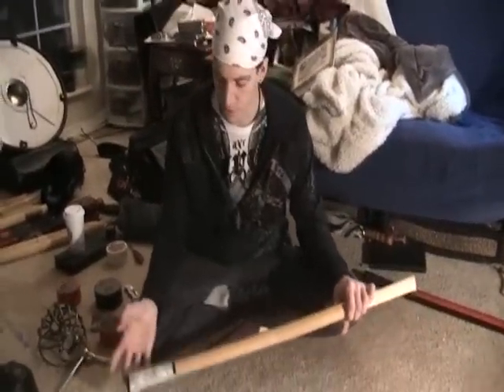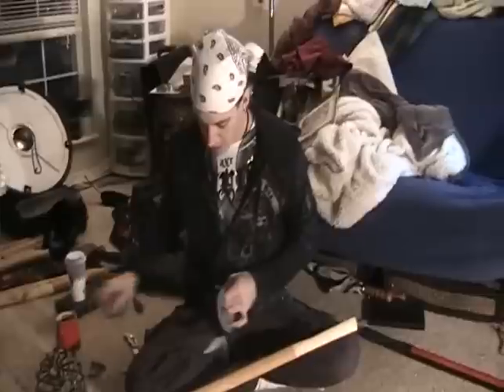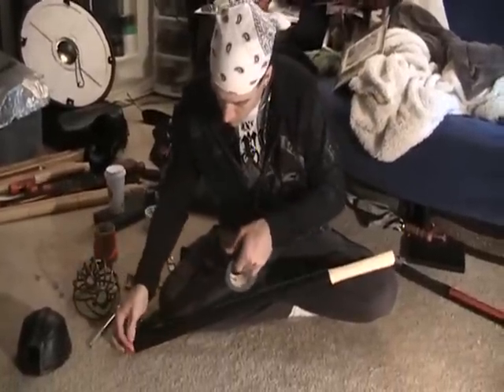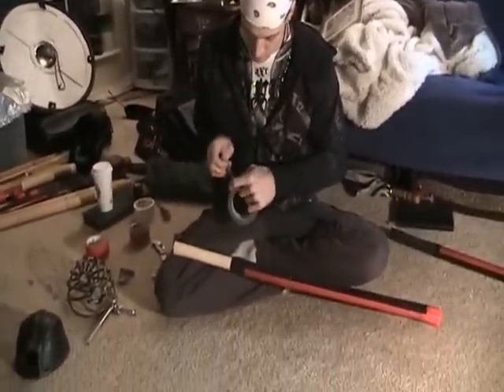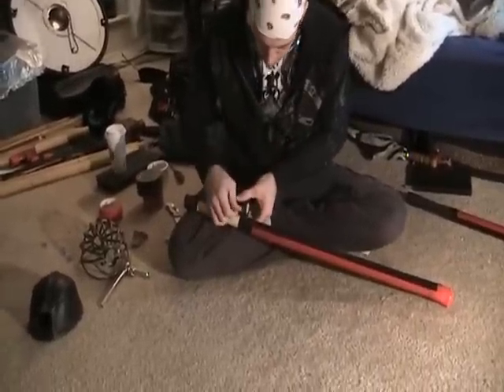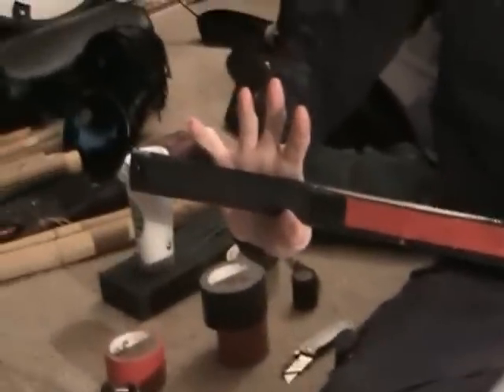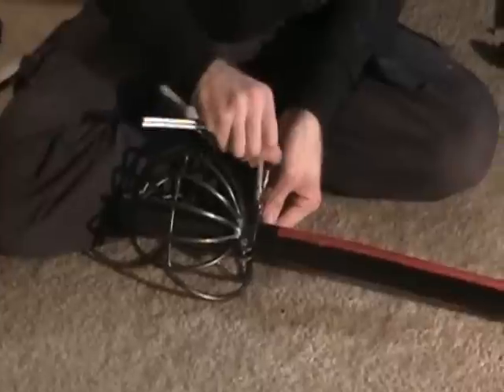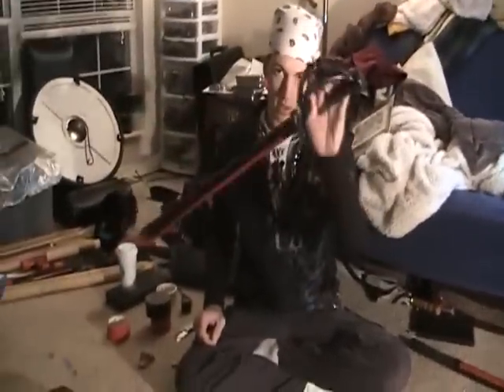SCA Sword Making 101 part 2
Part two of how to make an SCA legal one handed sword By Walther Ravenolt

Make sure to add a Lanyard to your newly constructed sword